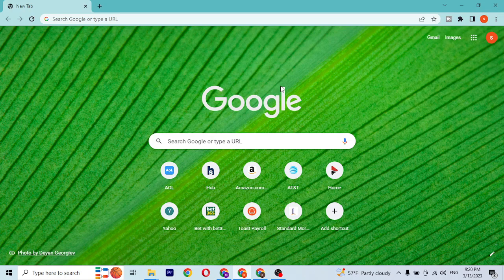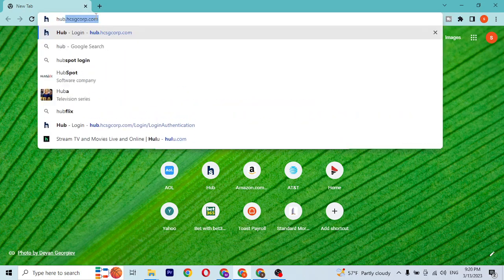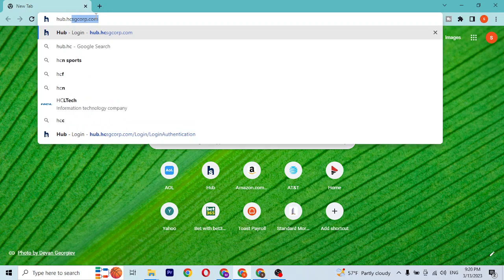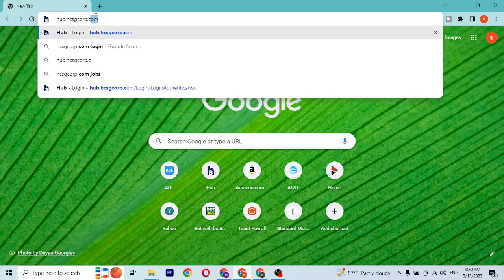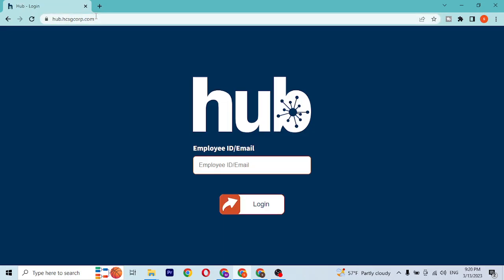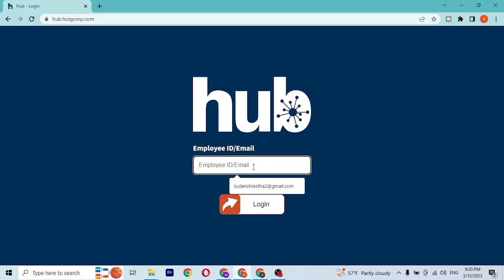Access Employee Benefits: How To Login To Your HCSG Employee Account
Learn how to sign in to your HCSG account. Effortless hcsg employee account login. If you're an employee of Healthcare Services Group (HCSG), you may be wondering how to access your employee account. In this video, we'll show you how to log in to your HCSG employee account in just a few easy steps.

First, go to the HCSG website and click on the "Employee Login" button located in the top right corner of the homepage. You will then be taken to the login page where you will need to enter your username and password. If you have forgotten your login details, click on the "Forgot Password" link and follow the instructions to reset your password.

Once you have entered your login credentials, click on the "Log In" button to access your account. If you encounter any issues during the login process, make sure to contact your company's IT department for assistance.

In addition to showing you how to log in to your HCSG employee account, we'll also provide you with some tips on how to make the most of your employee benefits. Your HCSG account gives you access to a range of benefits, including healthcare and retirement plans. Be sure to take advantage of these benefits to maximize your work experience.

If you're having trouble with your HCSG employee account, don't hesitate to reach out to your IT department for assistance. They will be able to help you troubleshoot any issues you may be experiencing.

In conclusion, logging in to your HCSG employee account is a simple process that can be done in just a few easy steps. By following the tips we've provided, you can ensure that you're making the most of your employee benefits and getting the most out of your work experience.